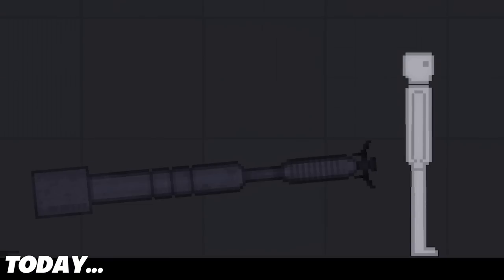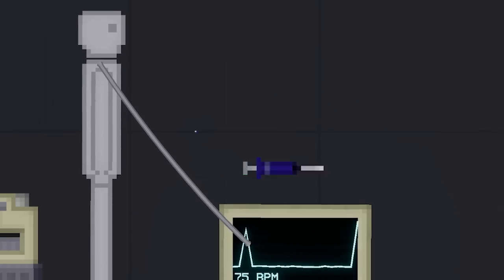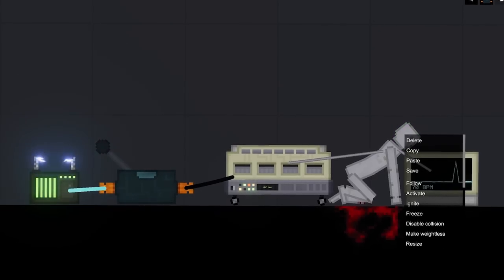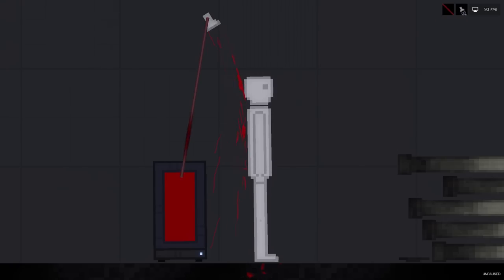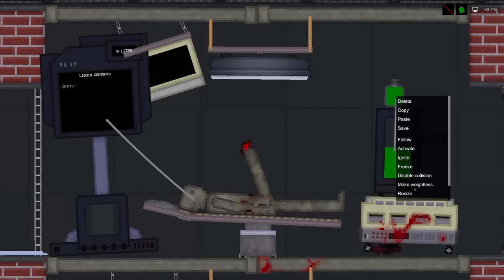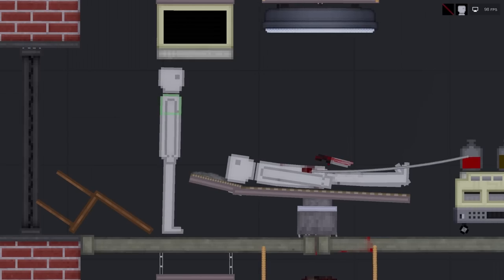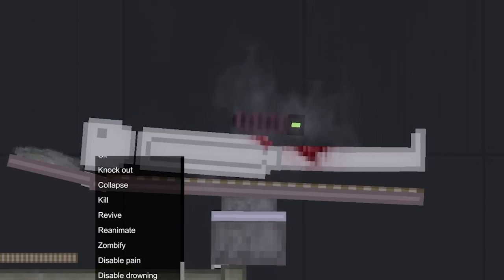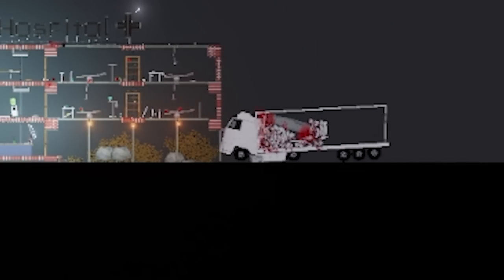I Injected Humans with Acid for fun... (People Playground Mods)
Today in People Playground we're having some more fun with Humans...

MORE OF MY FACE? Watch my Tilt Mode (Disc Golf) channel here where I upload one video a week!

WHACKY LIVESTREAMING?